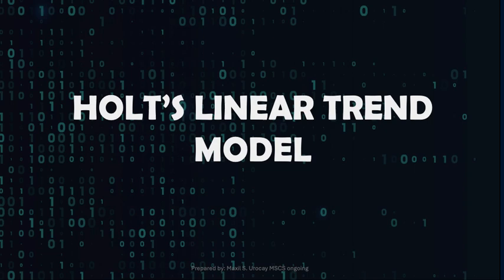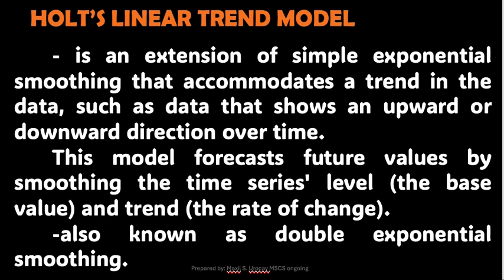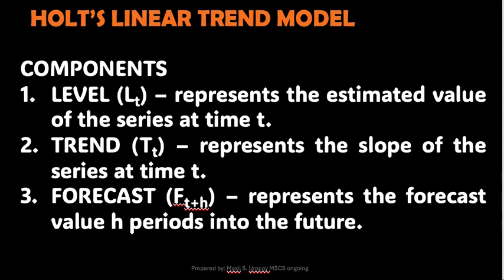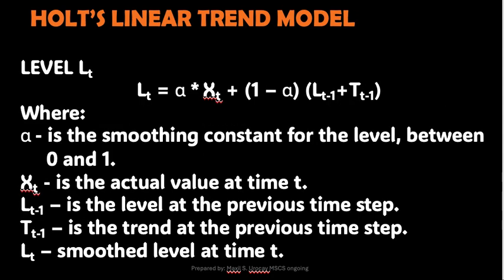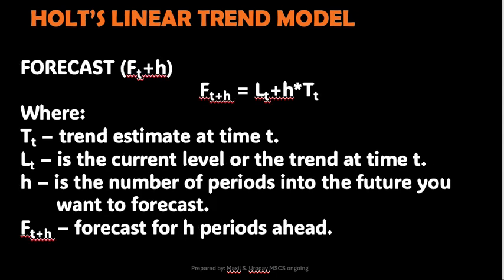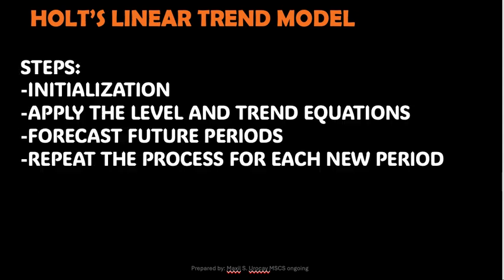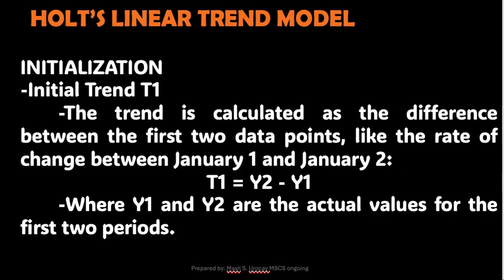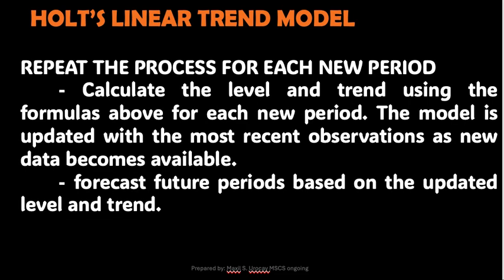Holt's Linear Trend Model / Double Exponential Smoothing (Definition and Steps)